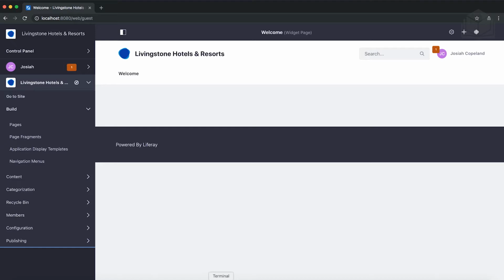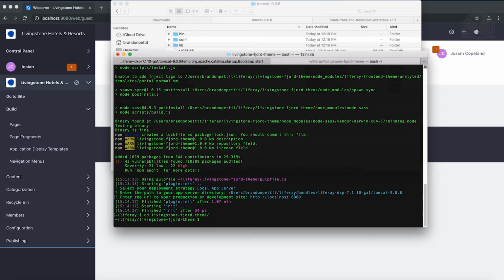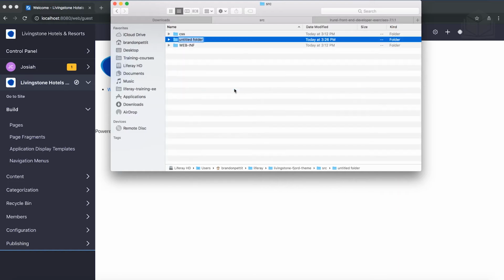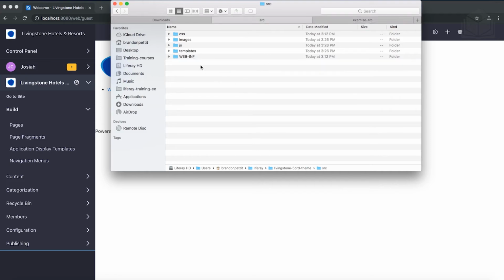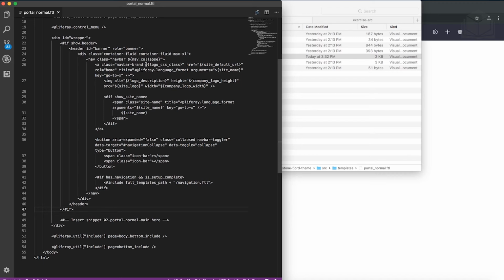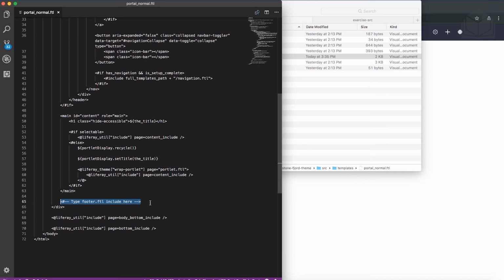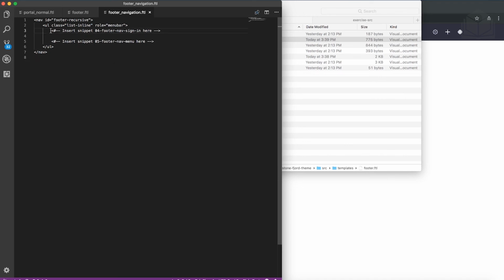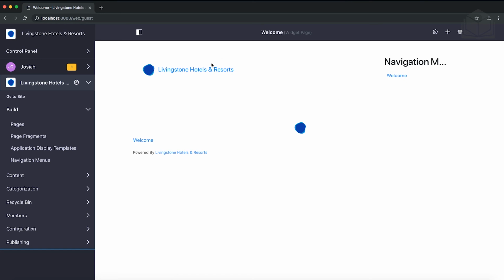7.1 Front-End Dev Exercise Adding Custom Branding to Liferay with Themes